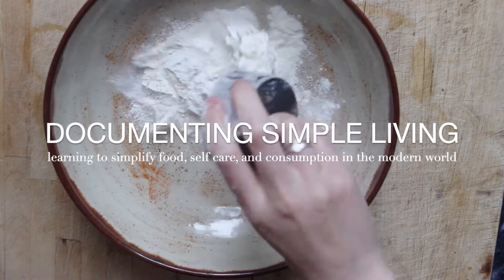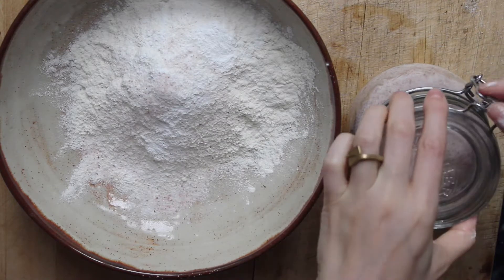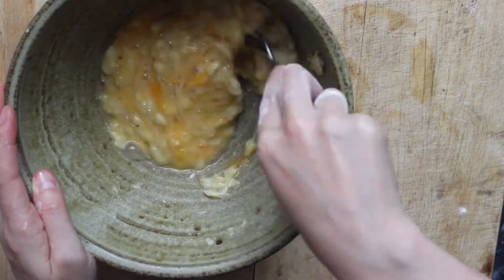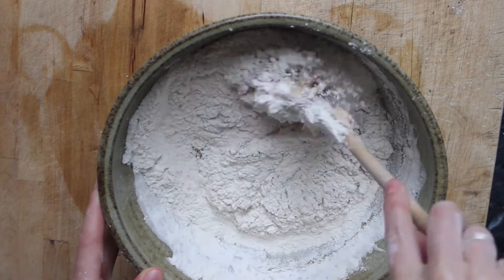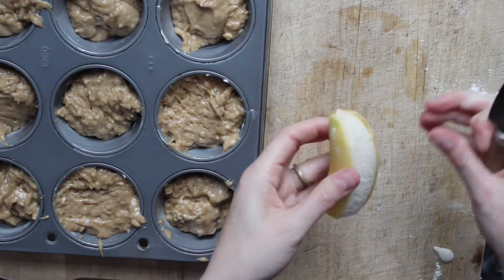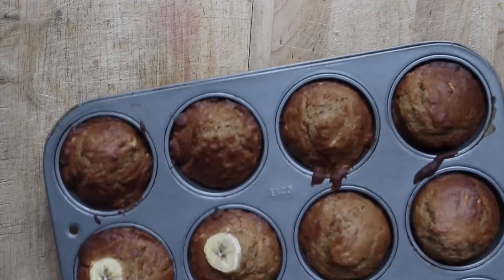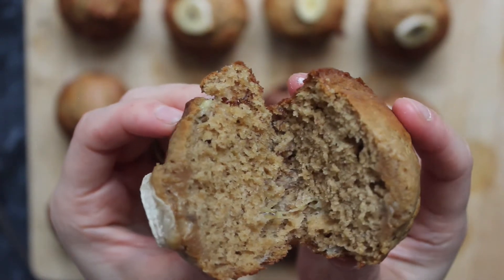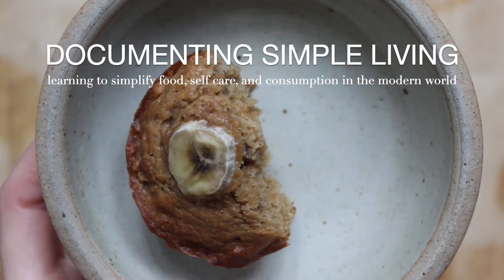Healthy sourdough discard banana muffins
RECIPE BOOKS

Ready in under 30 minutes, these healthy sourdough discard banana muffins are a perfect snack with a hot espresso or tea in the morning. They’re a simple way to avoid wasting flour and water when building up a sourdough starter.

0:00 Intro to sourdough discard
0:37 Dry ingredients
0:45 Wet ingredients
1:29 Combine & bake
2:40 Variation ideas
3:25 Enjoy